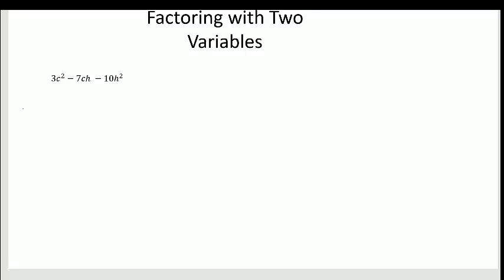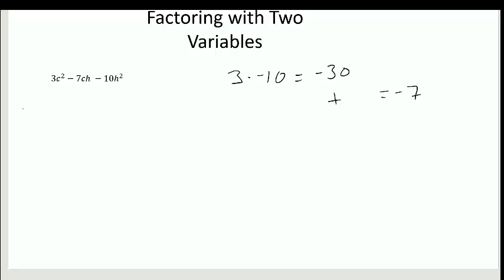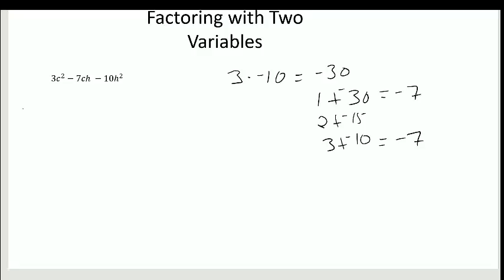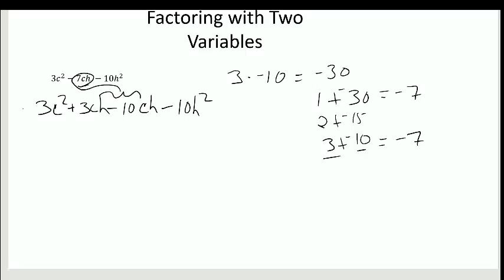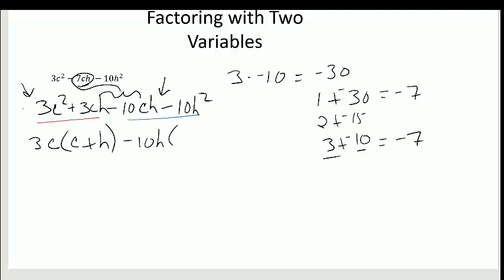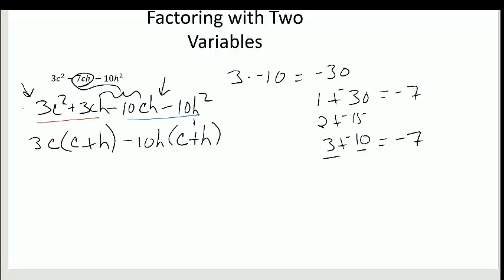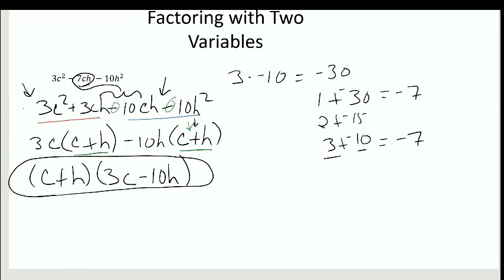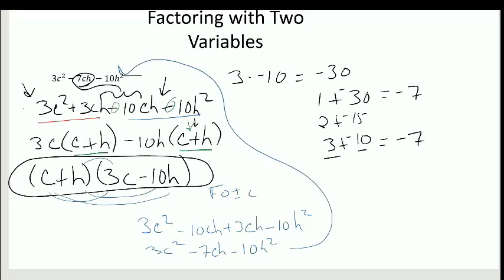Factoring Trinomials with Two Variables